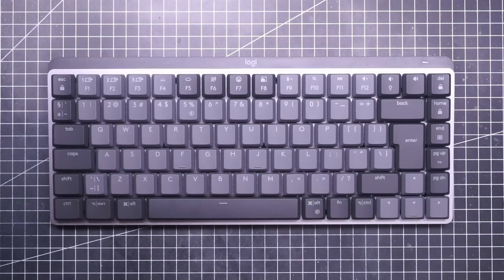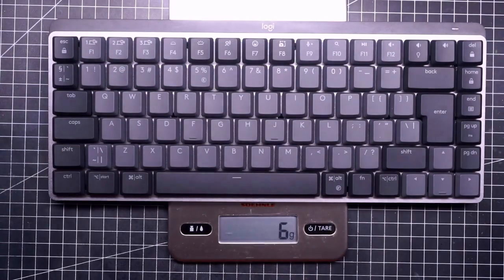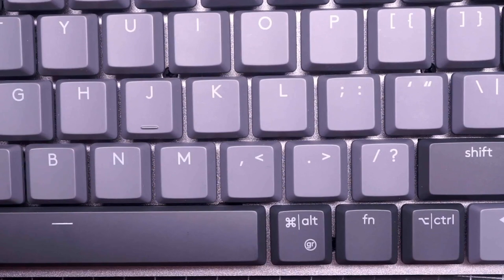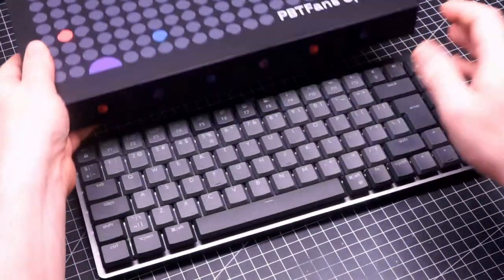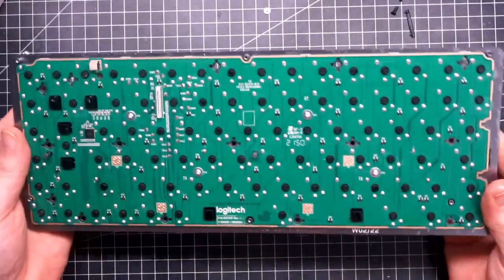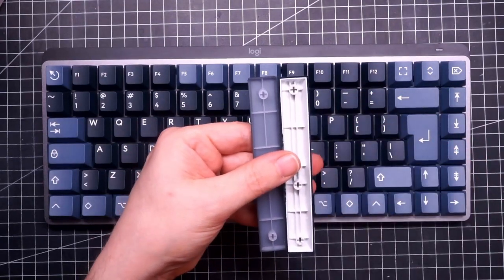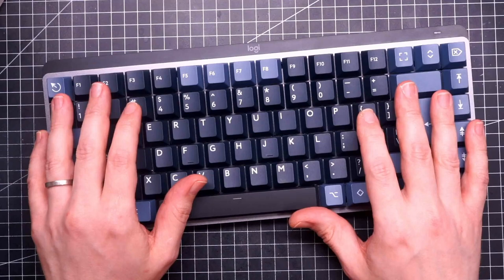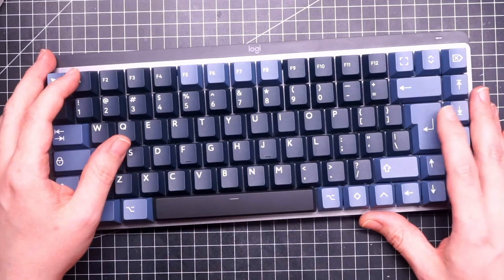Logitech MX Mechanical Mini Brutal Review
This is my brutal review of the Logitech MX Mechanical Mini with Kailh low profile clicky switches.

TL;DW: don't buy it